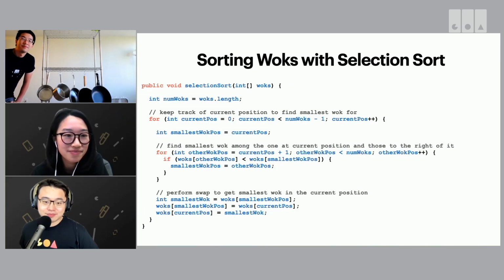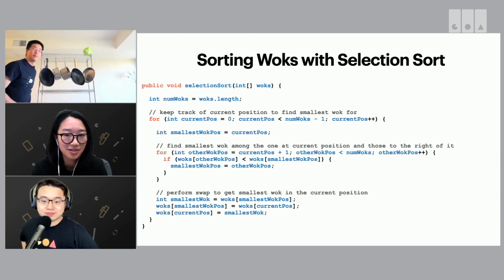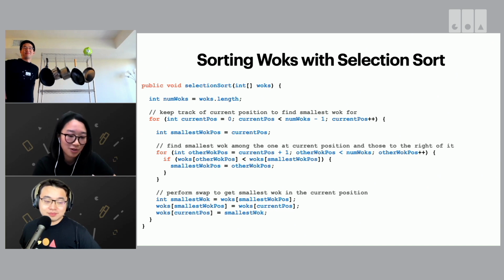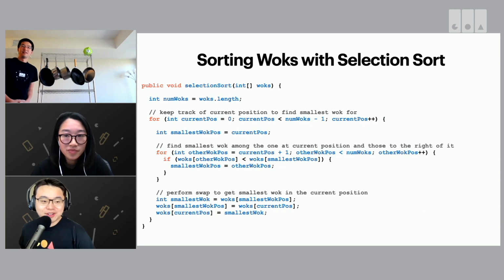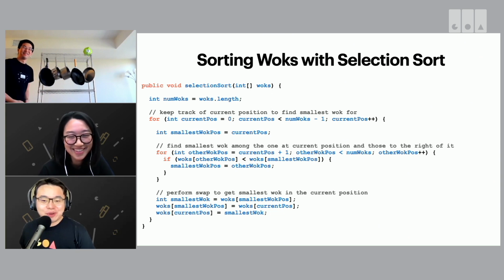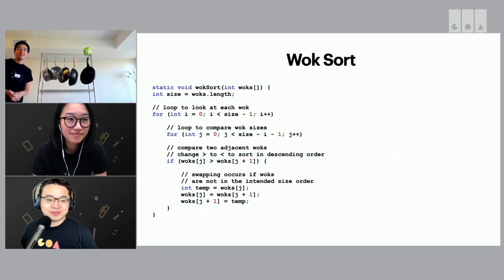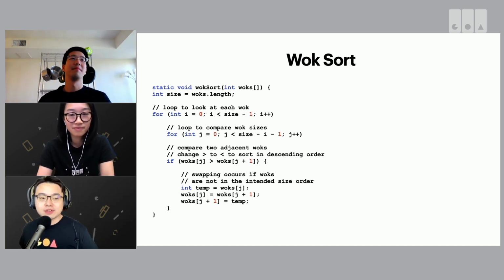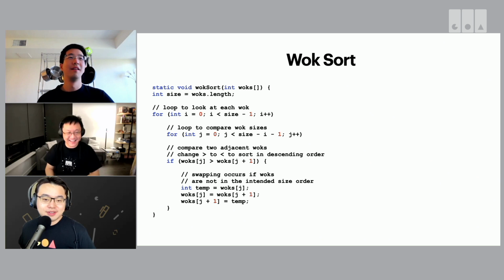Coding Challenge Season Finale--GoA Championships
GoA mentors Richard, Joanne and Ron cap off this season's coding challenges with a fun introduction to sorting algorithms.

COMMUNITY PRIORITIES

GoA MISSION

Core Principles